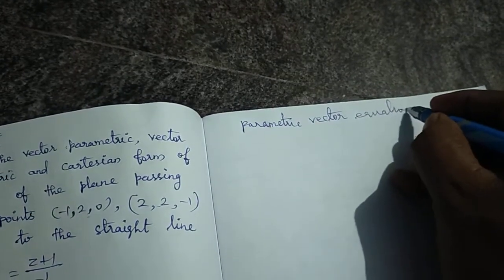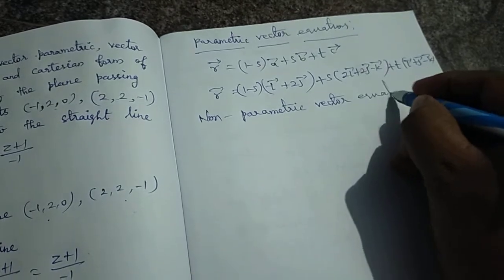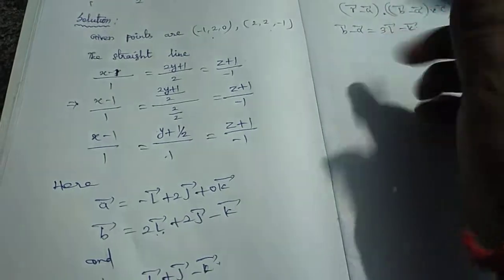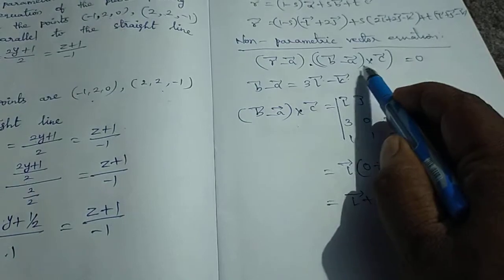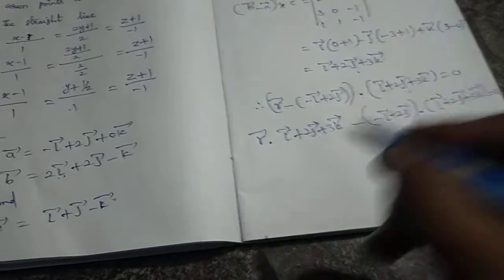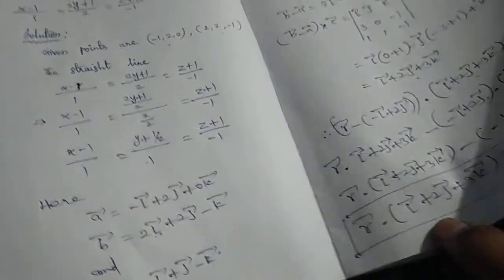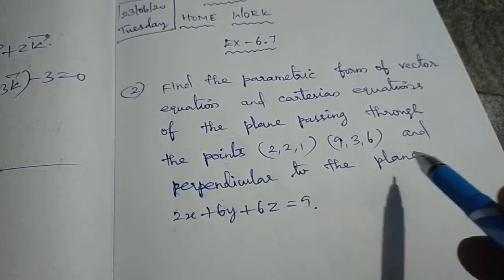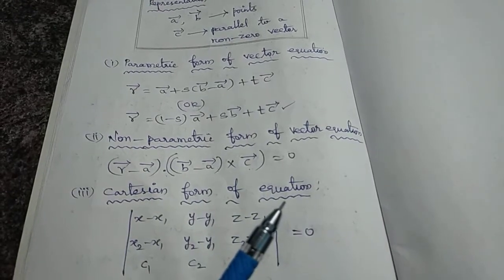Vector Algebra .. Example-6.44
2 points 1 vector